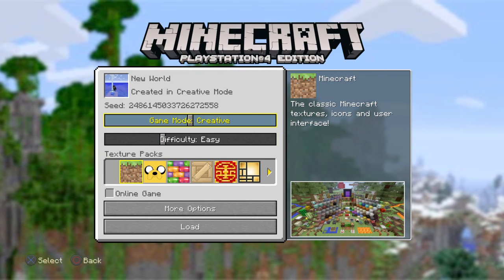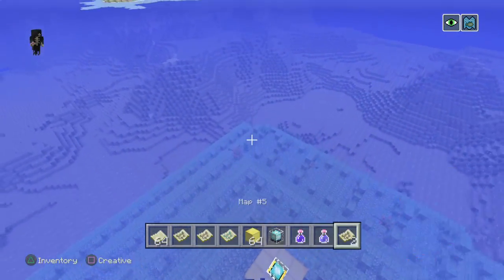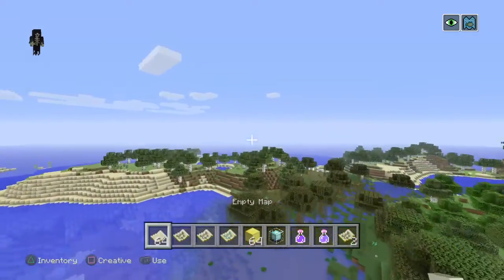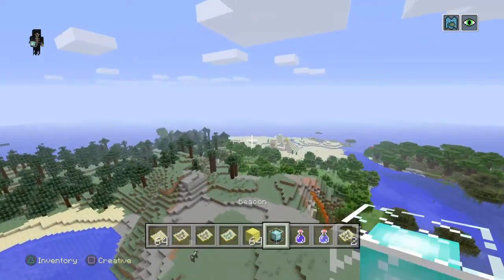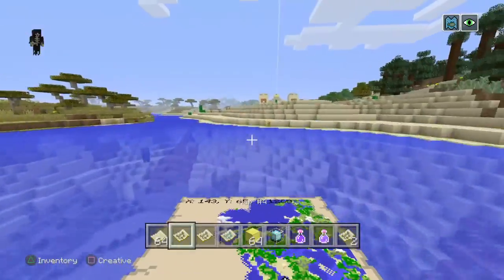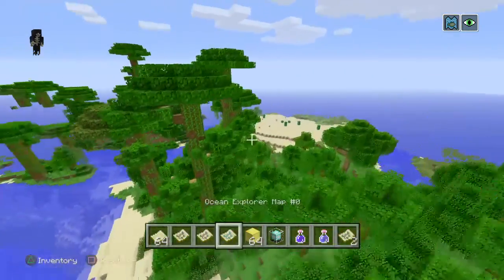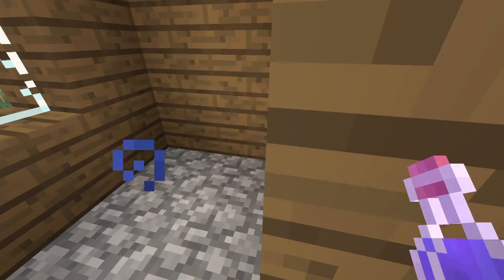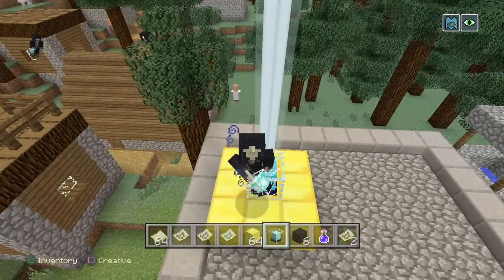FOUR OCEAN MONUMENTSS !!!!!